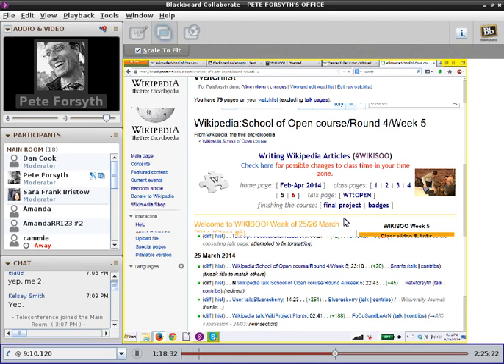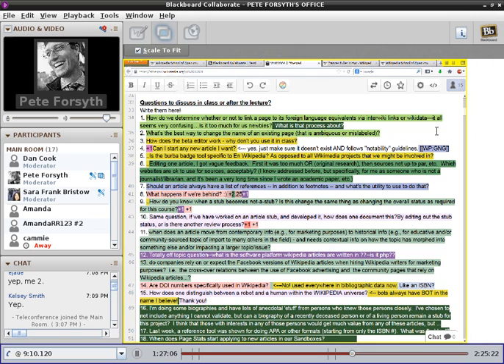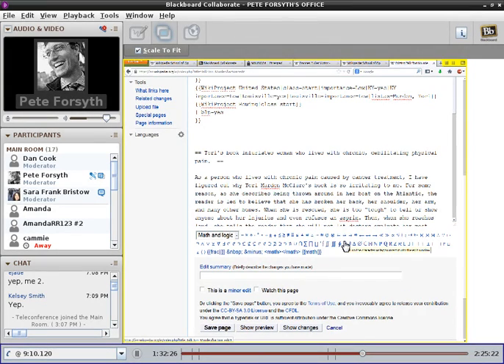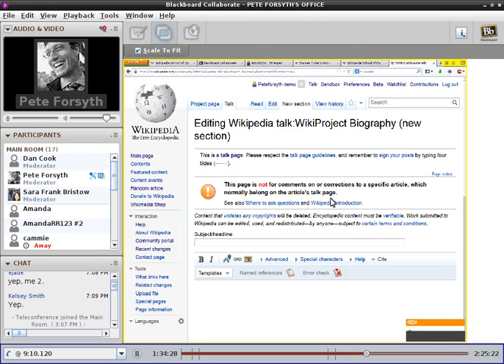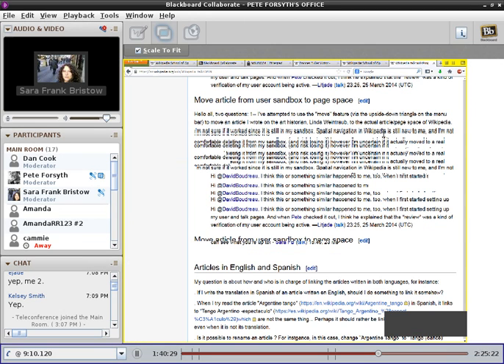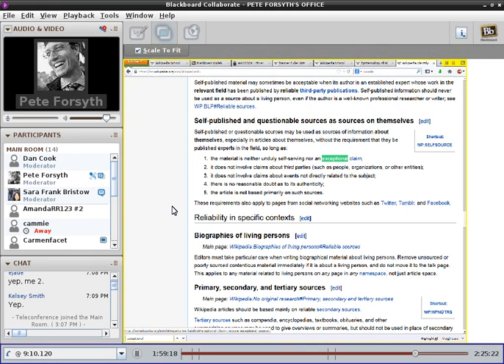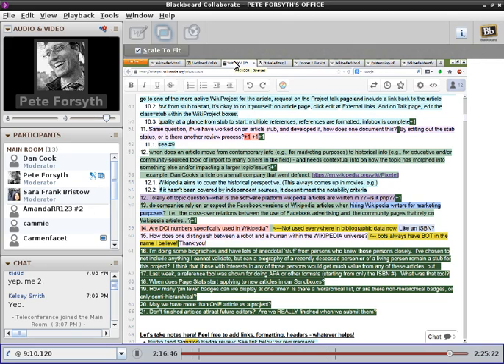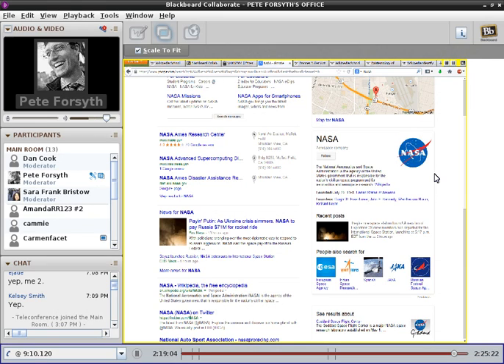Writing Wikipedia Articles round 4, week 5 lab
The lab session for Week 5 in the fourth round of the online course Writing Wikipedia Articles.